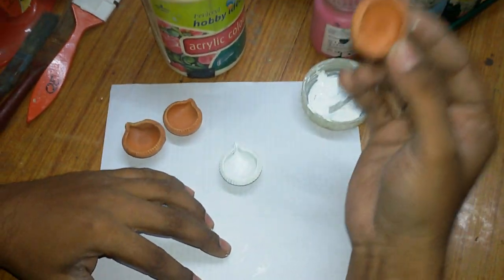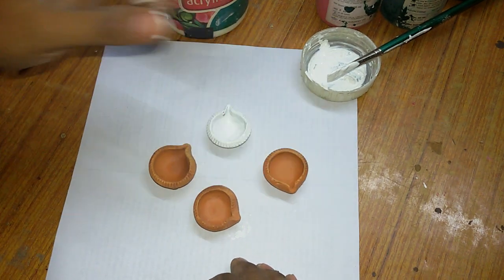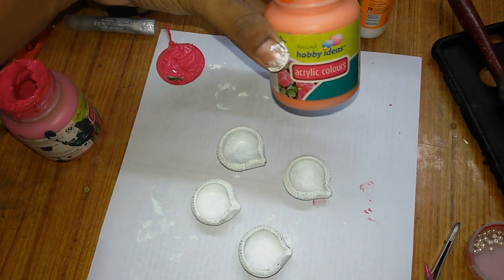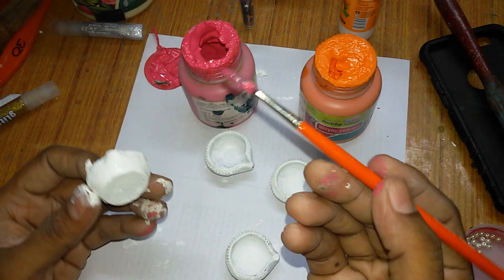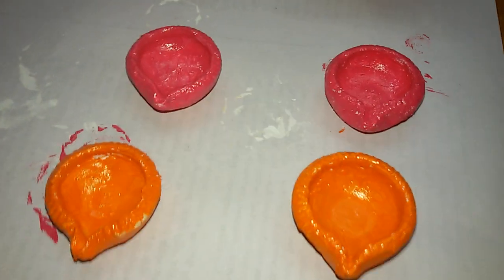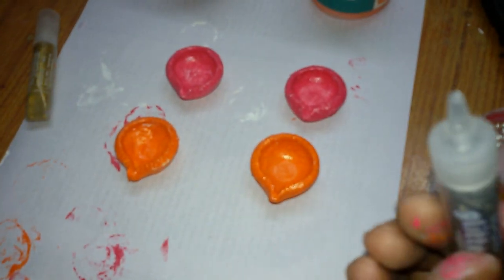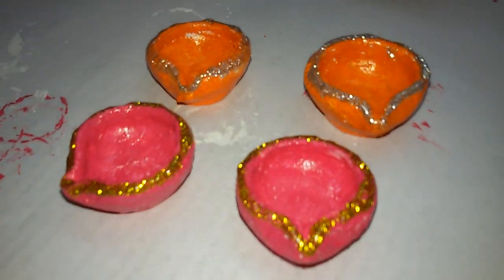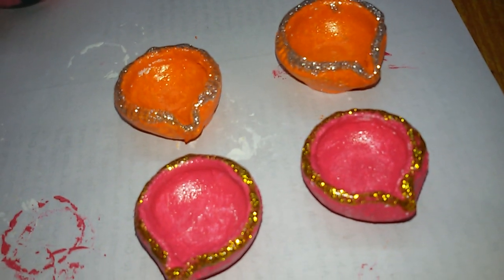Easy Diya Painting - Diwali Decoration - How to decorate Diyas at home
In this video I have simply painted the diyas in correct way. Since Diwali is arriving we decorate our houses with diyas. In this video I am painting and decorating the diyas.